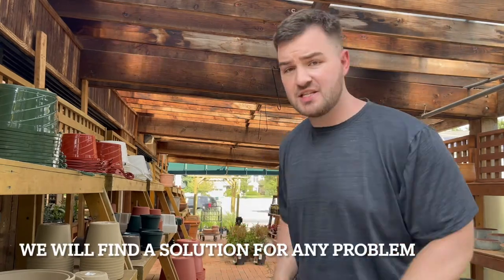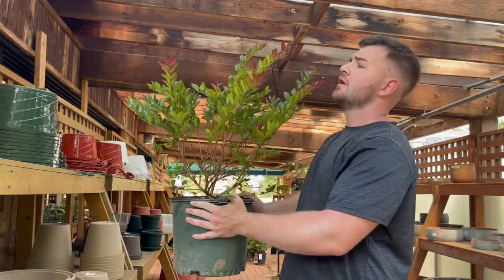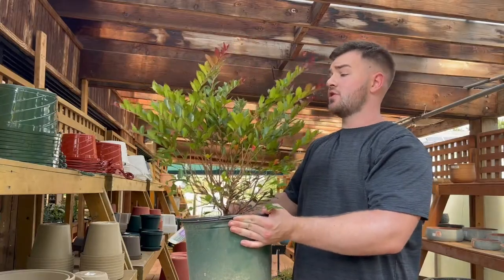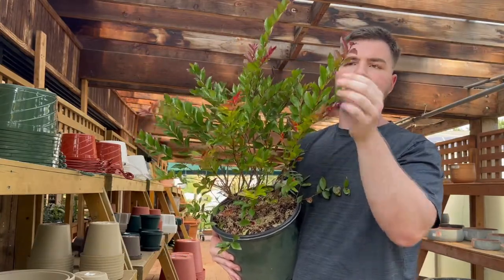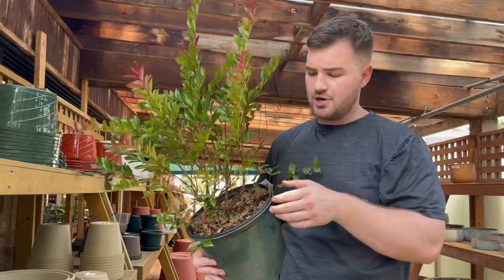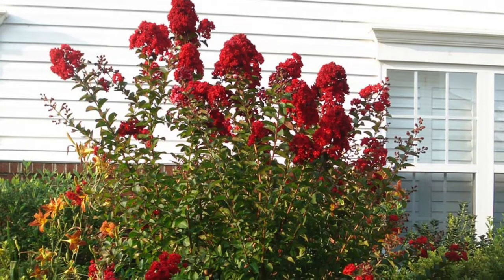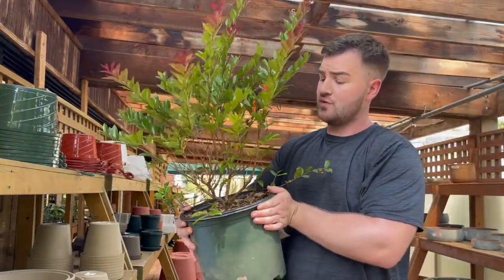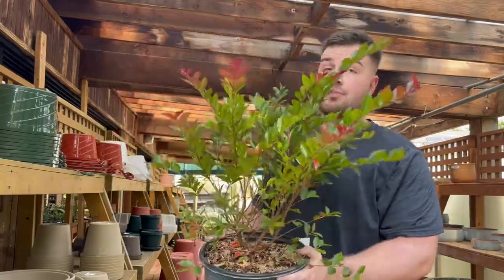Introducing the Crape Myrtle Shrub! (Enduring Red)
Don't be discouraged if you have a problem with your garden or landscaping.  I share a story of helping a customer who wanted a crape myrtle tree but whose garden wouldn't allow it.  We can help you! Here is the Enduring Red Crape Myrtle.